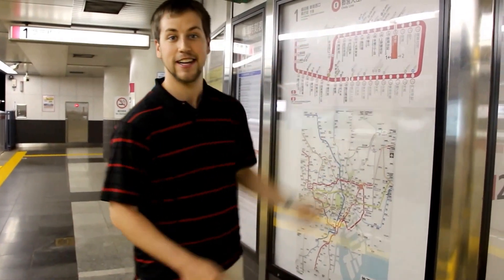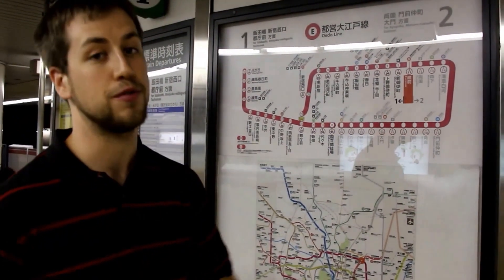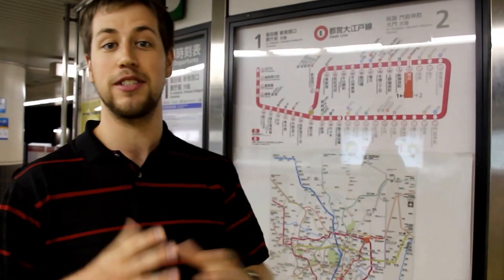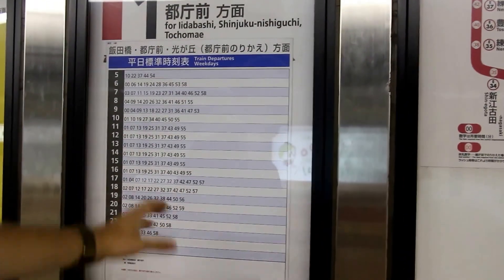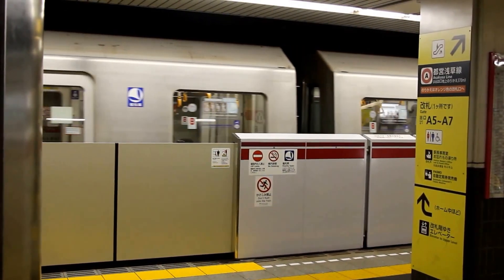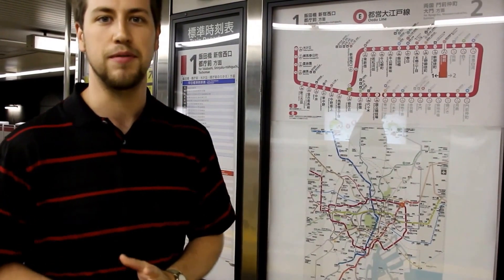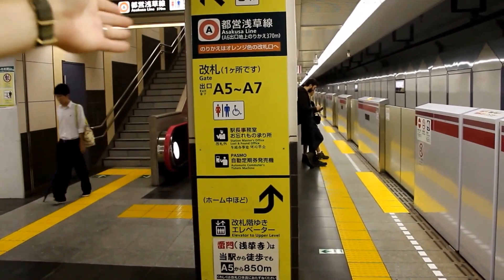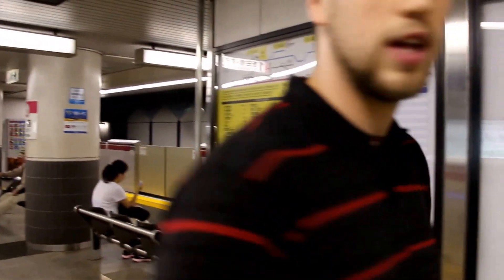Tokyo Subway Station Rider Experience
A view from the rider's perspective at the Kuramae Station of the Tokyo subway system.